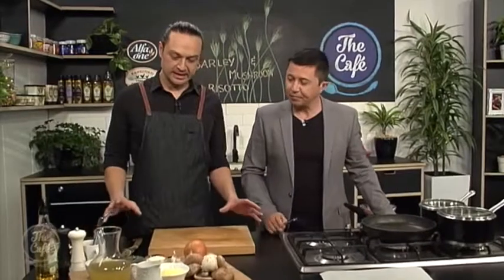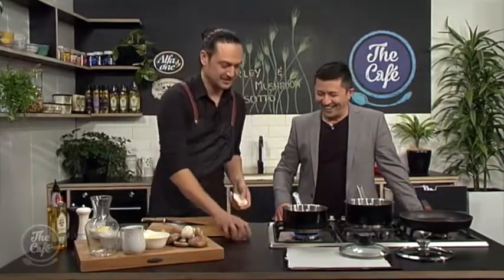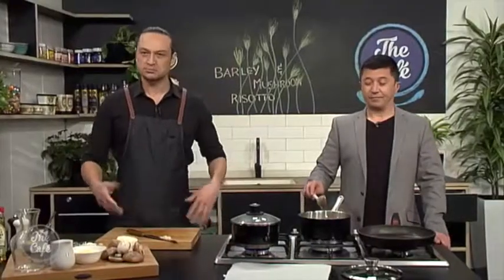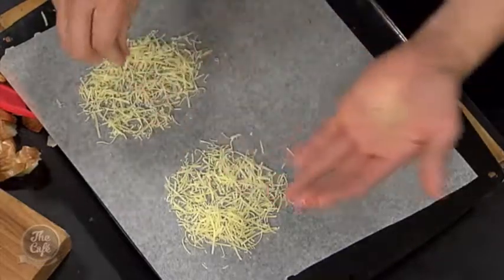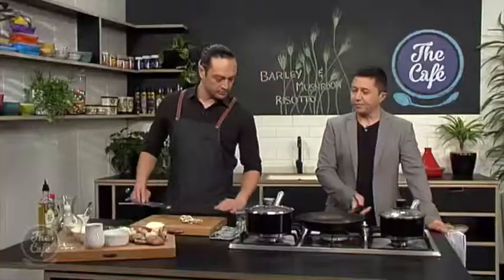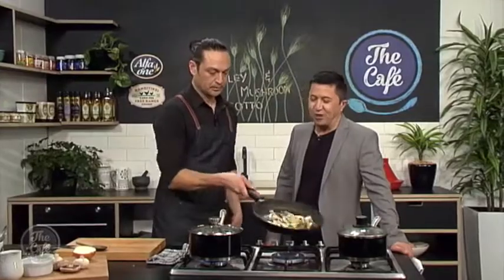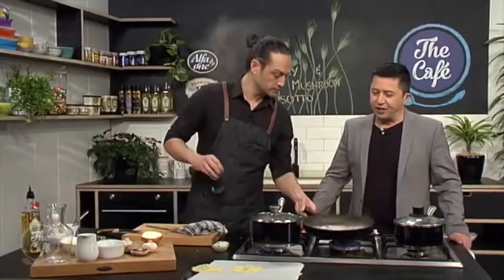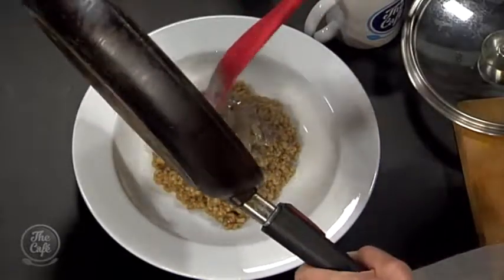Triple Mushroom Barley Risotto with Parmesan and Thyme Crisps